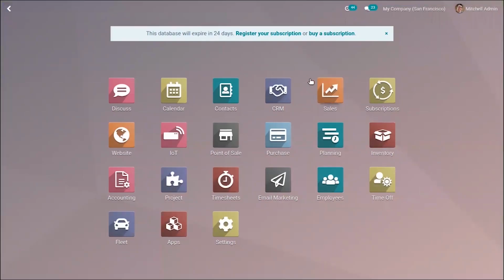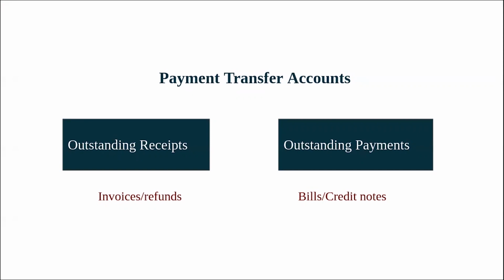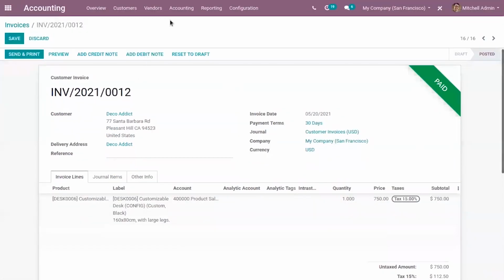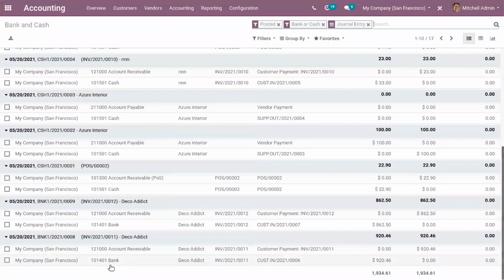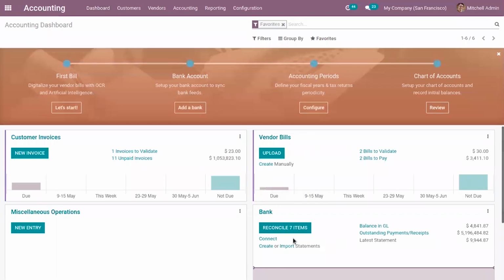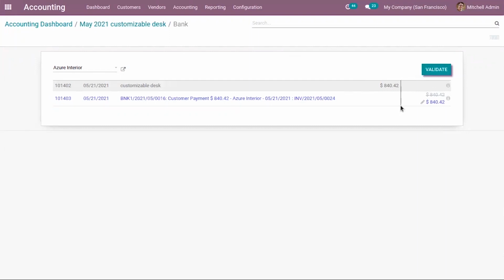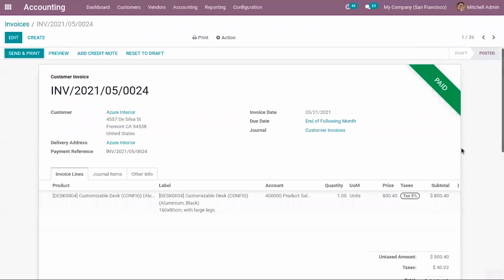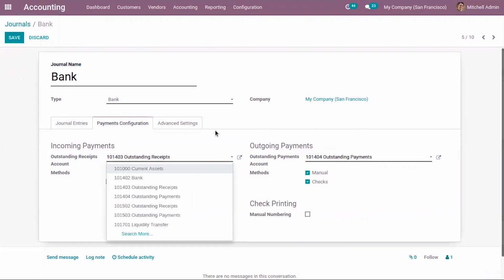Accounting payment Flow Odoo 14 vs Odoo13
In previous versions of odoo the payment is registered directly on the bank account
Now ie. from version 14 payments are registered by default on outstanding accounts both In the case of customer invoice and vendor bills
Odoo  has added new Payment transfer accounts in its v14 accounting module, and they are:
       Outstanding Receipts to post
       Outstanding payments to post
You can use these accounts when doing payments in Odoo as long as it is not reconciled with the bank statements.So the amount will remain in the transfer accounts.The user can keep  track of the outstanding payments made using that bank journal
ie.statements that need reconciliation . At the moment you reconcile the payments(invorbill) with bank statements odoo will update them against the bank account.
ie.clear. the outstanding accounts and debits or credits the bank account.